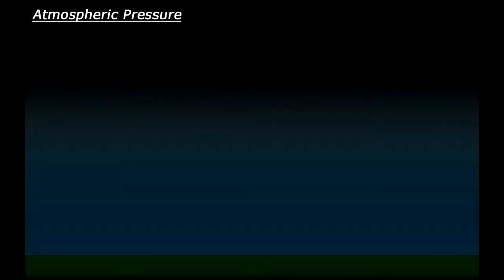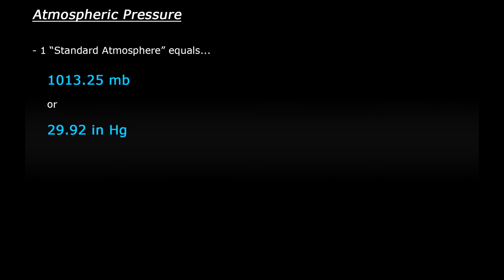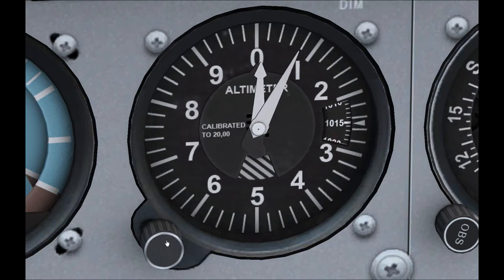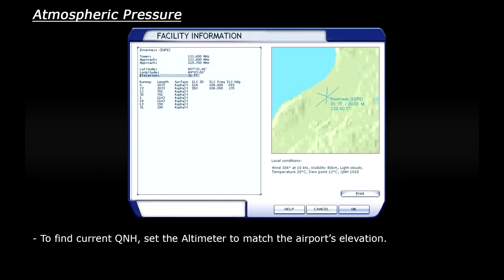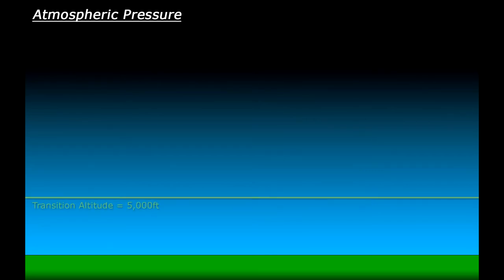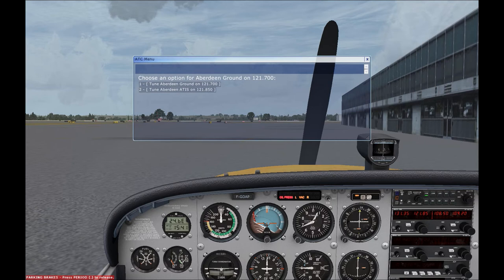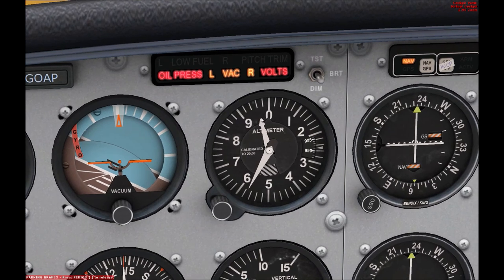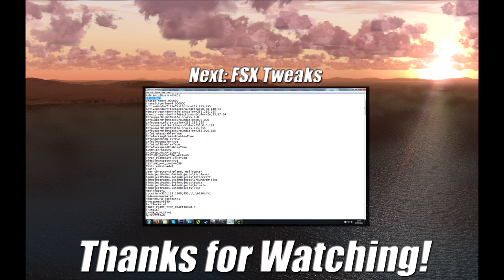FSX Tutorial: Atmospheric Pressure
In this video, I explain what Atmospheric Pressure is, and how it affects the Altimeter when flying. You'll also learn how to adjust the Altimeter to adapt to changes in air pressure.